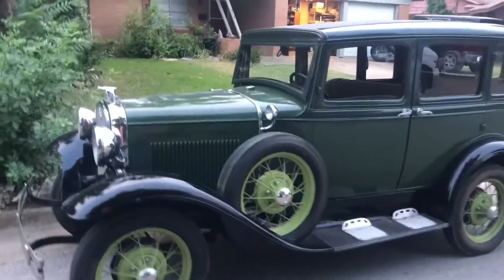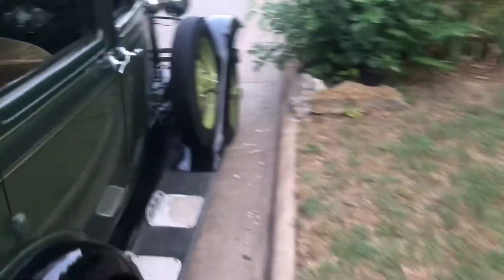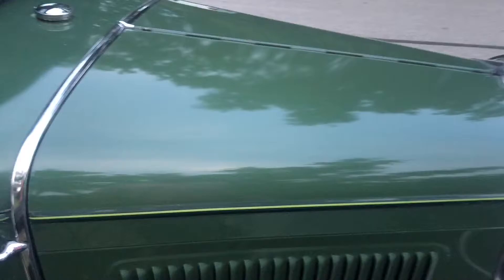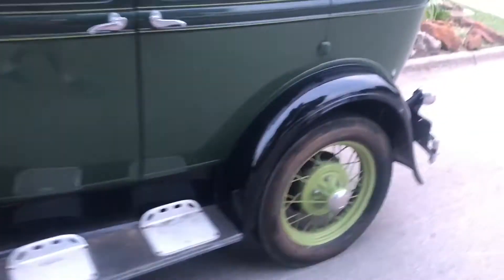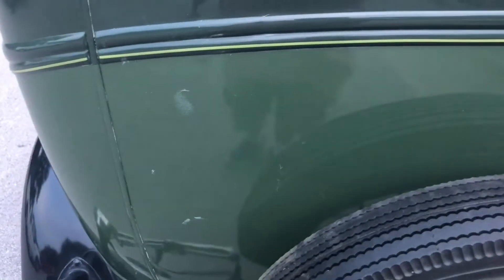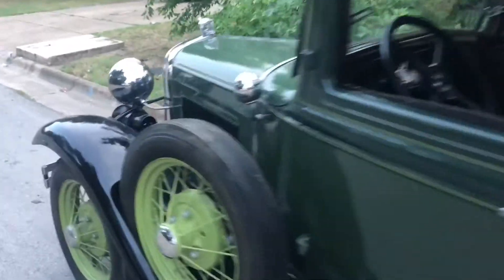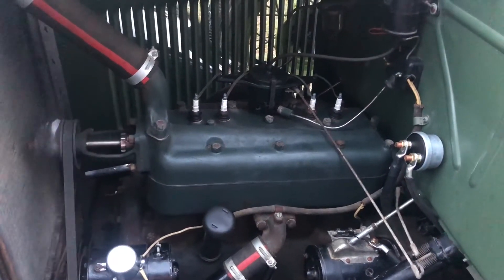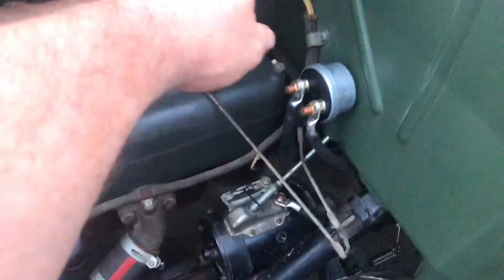1931 ModelA Town Sedan